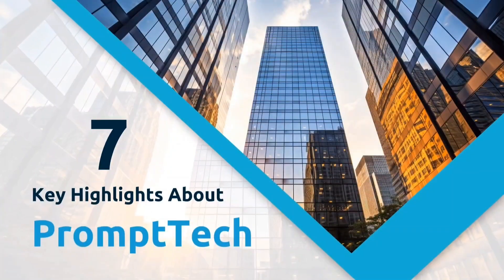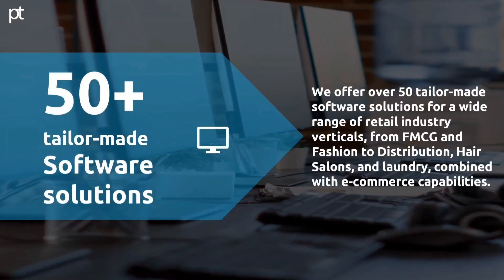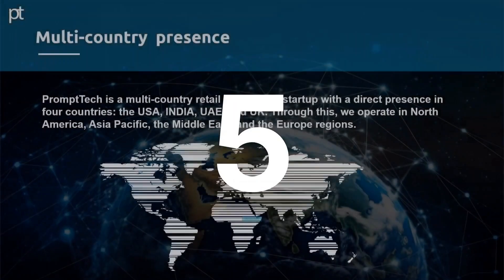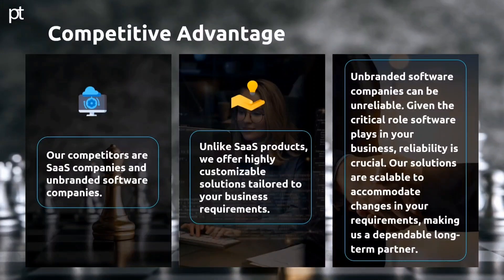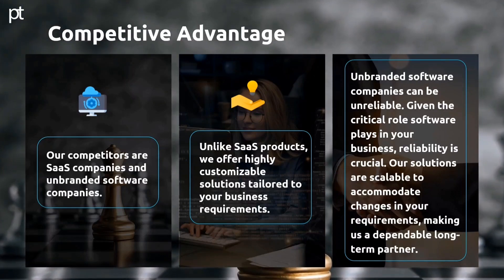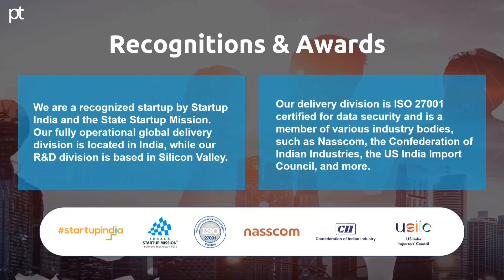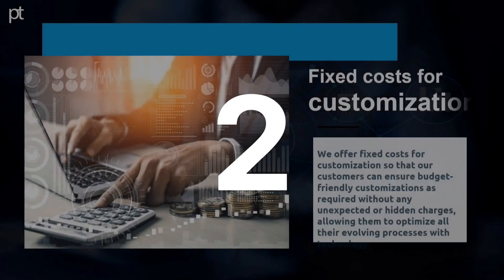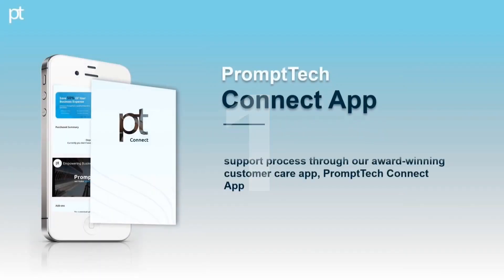7 Must-Know Key Highlights about PromptTech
We are always delighted for our clients and stakeholders to know more about us. Dive into the world of PromptTech with these 7 quick and super interesting key highlights about PromptTech to gain a deep insight into us.